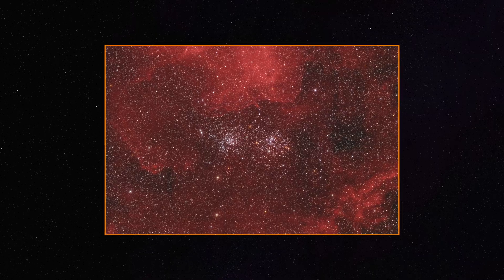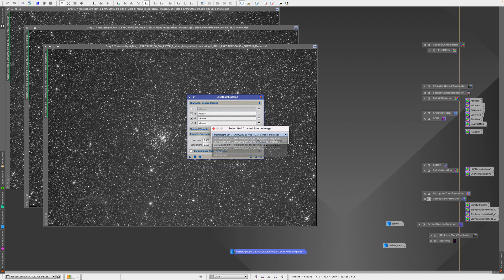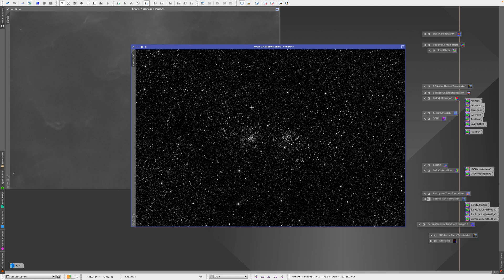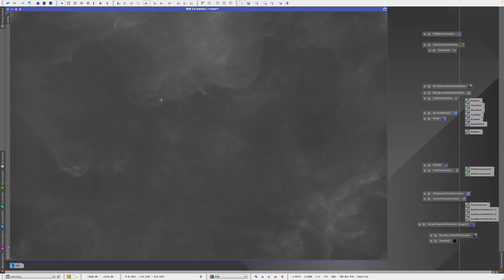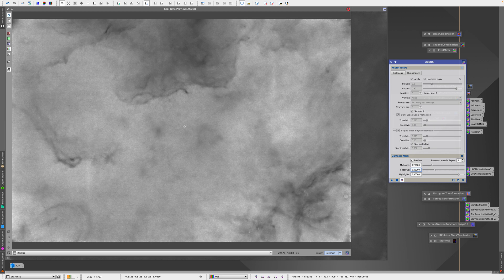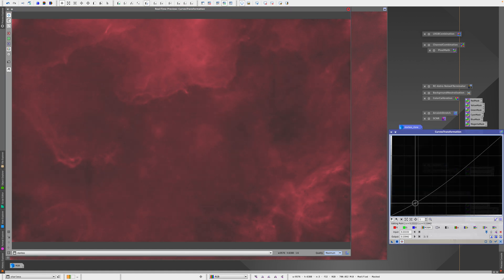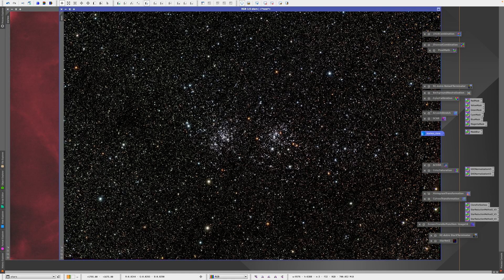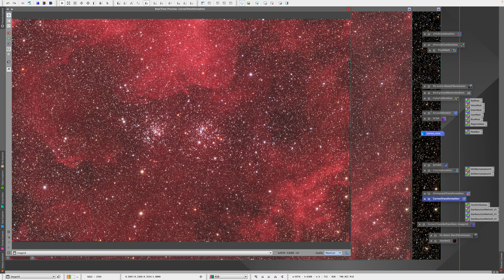How I revealed Hydrogen Alpha on The Double Cluster - Easy PixInsight Tutorial